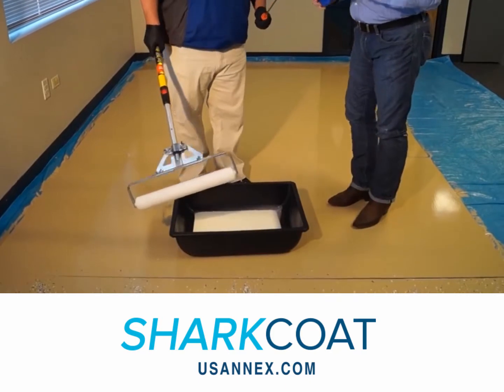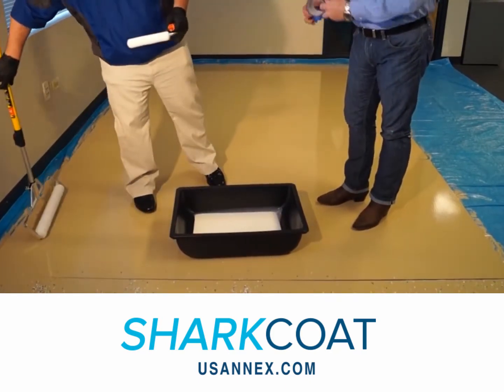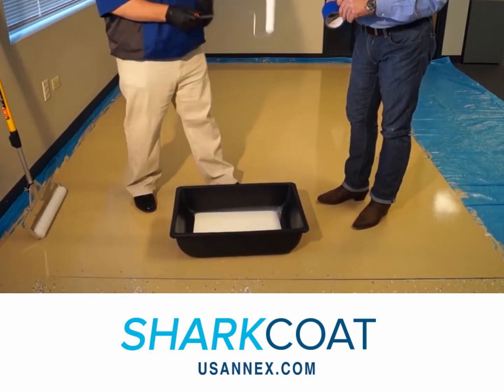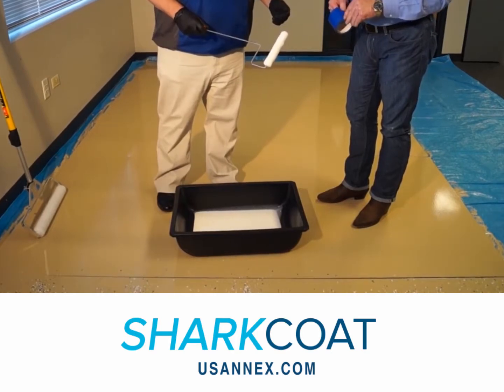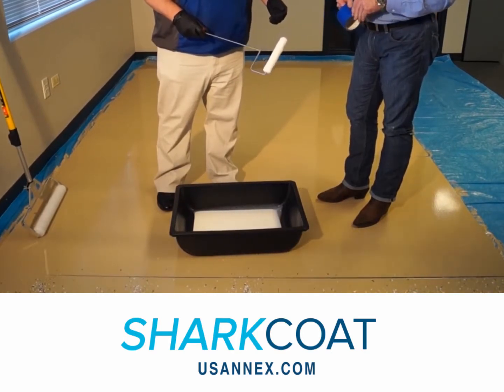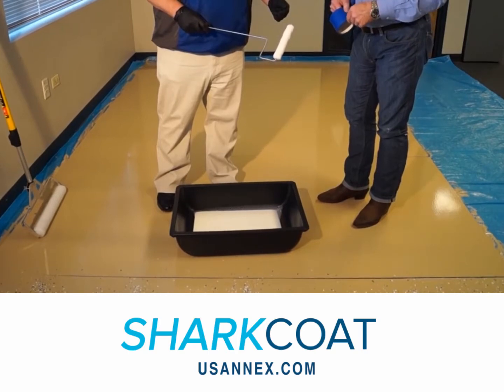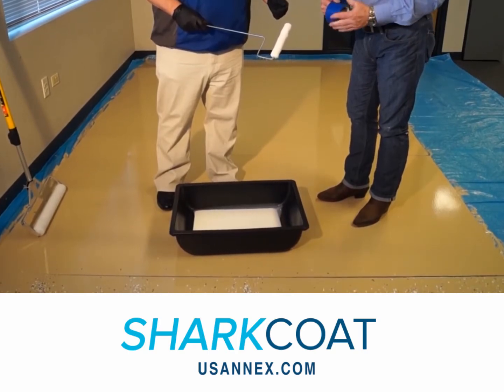Shark Coat Application Instructions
Shark Coat is an aliphatic polyester polyurethane coating that was developed using groundbreaking, cross-linking chemistry with no harmful solvents.

Please review both the Shark Coat Application Instructions video and PDF downloads from USANNEX prior to use.